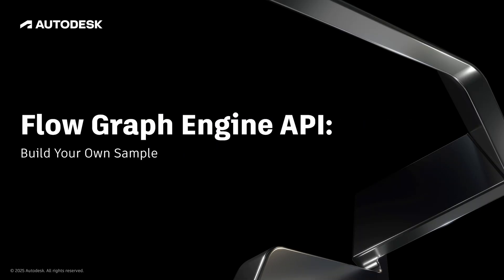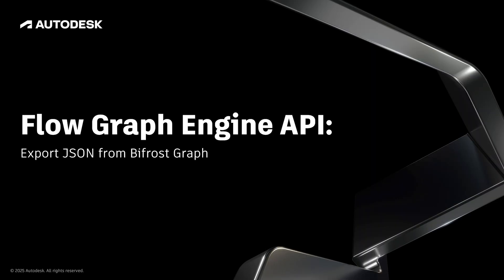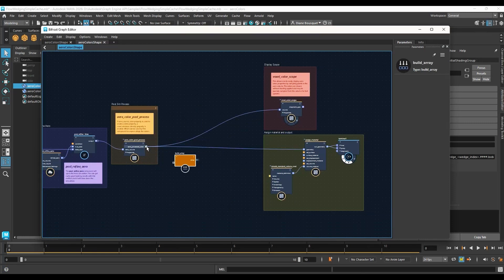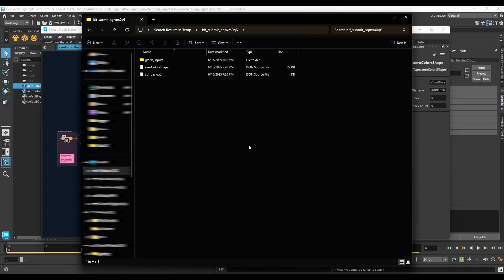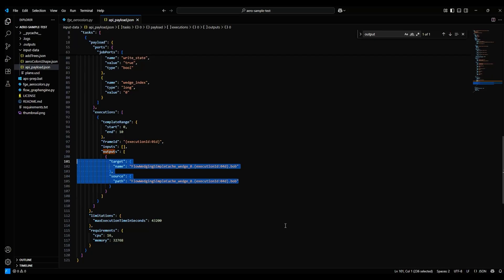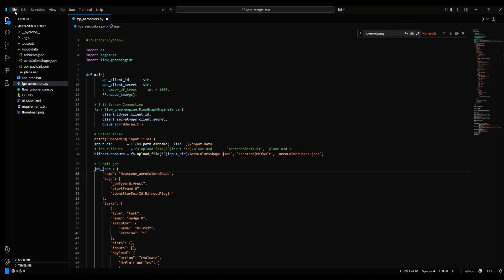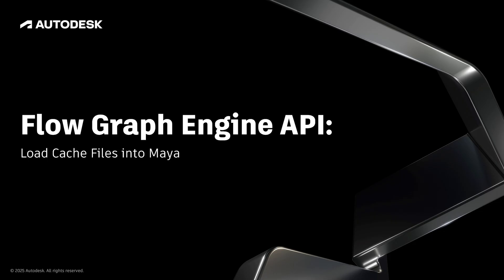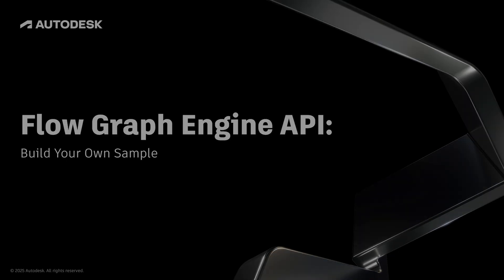Autodesk Flow Graph Engine API - Part 3: Build your own sample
This video builds upon what you learned in parts 1 and 2 to demonstrate how you can build your own Bifrost sample using the previous example as a base.

00:00 - Overview and review of previous video
01:00 - Initial setup
01:25 - Exporting a Bifrost graph as a JSON file
04:20 - Modifying the Tree Scatter sample
06:37 - Running the new sample
07:52 - Loading the cache to view the simulation